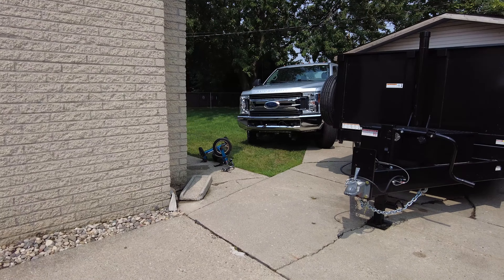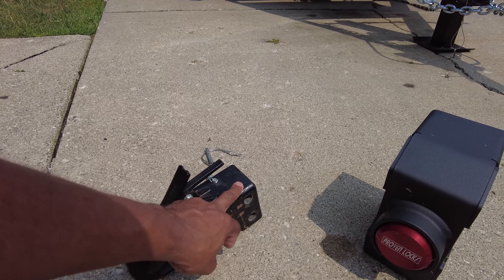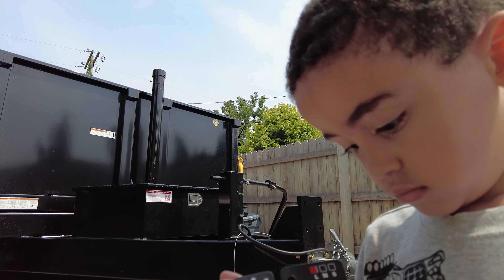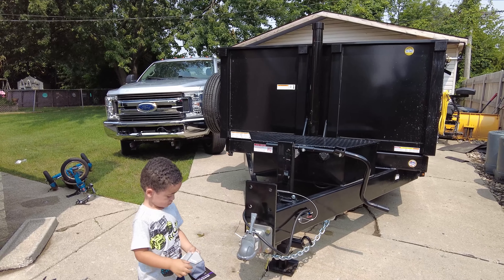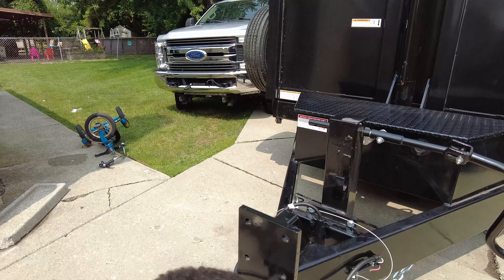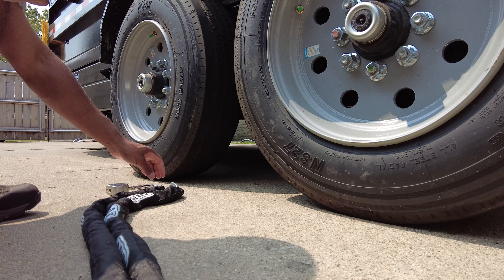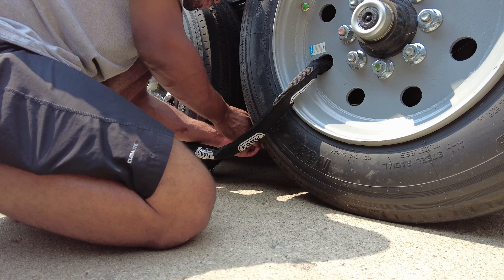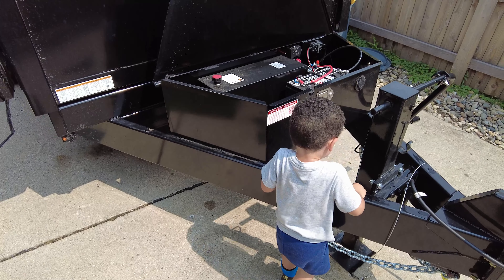$10,000 DUMP TRAILER STOLEN. How are we securing the new one?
In this video I show my new trailer security measures! We have a proven industries hitch lock as well as two hard and steel chains around all axles.